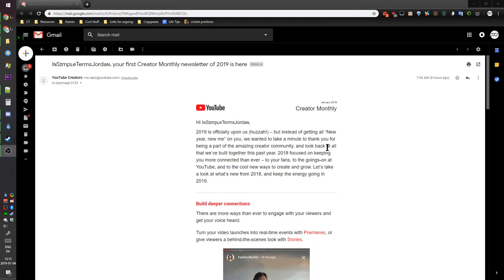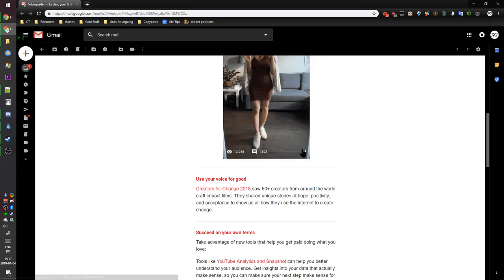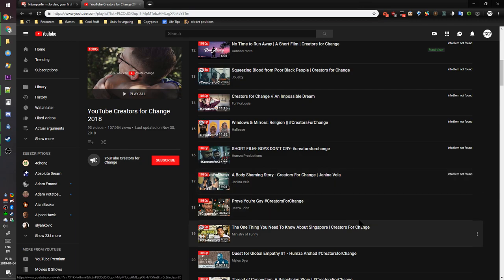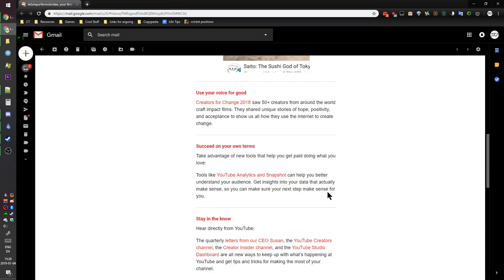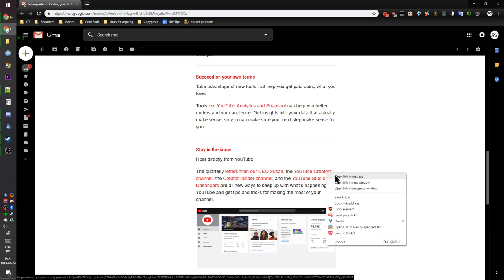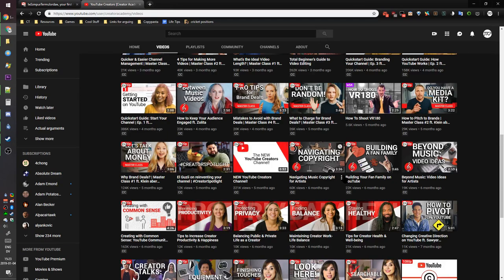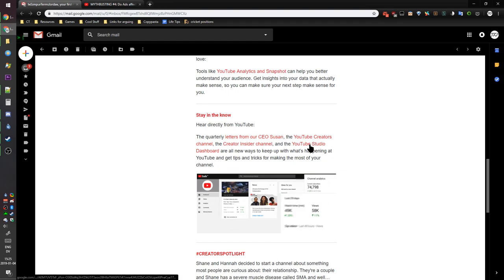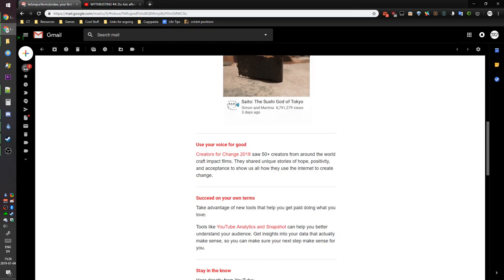Re: 2019-01 YouTube Creator Monthly newsletter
Just figured I'd record reading this garbage unedited because why not